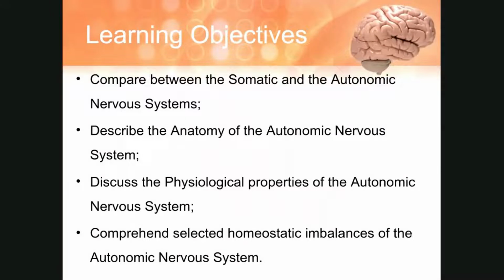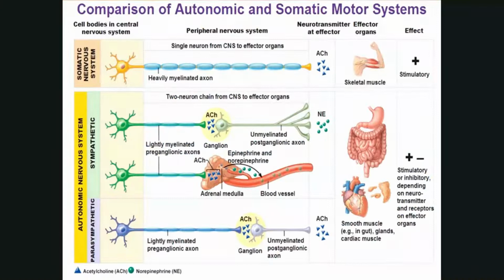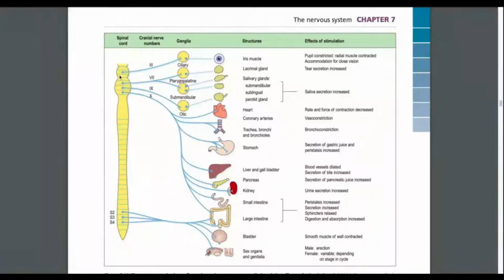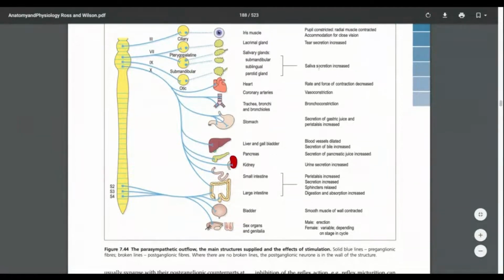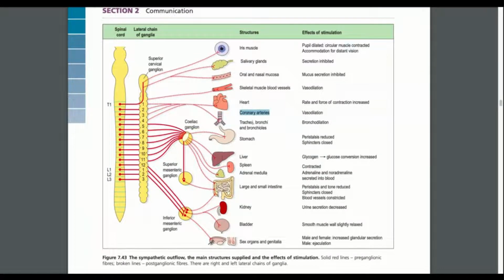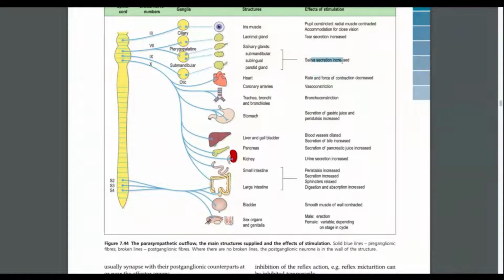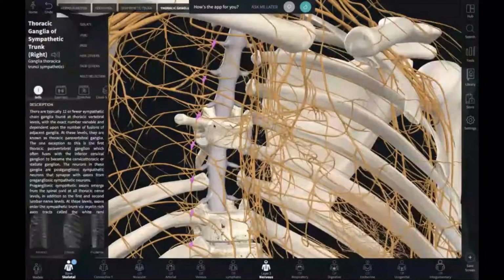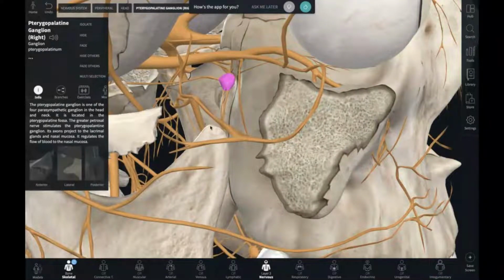Autonomic nervous system Introduction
Introduction to autonomic nervous system